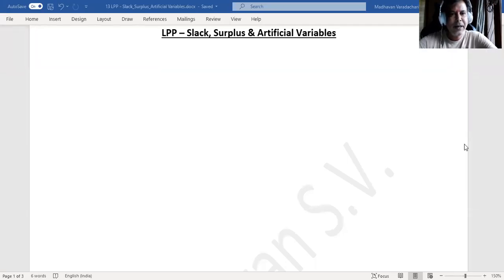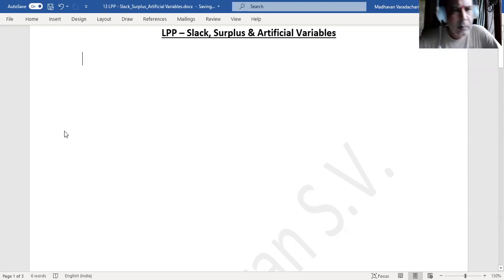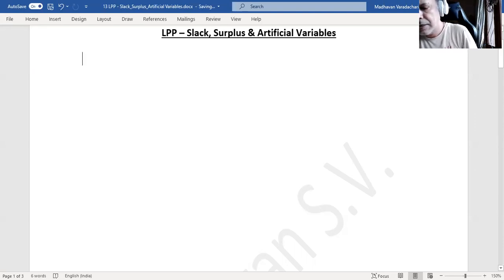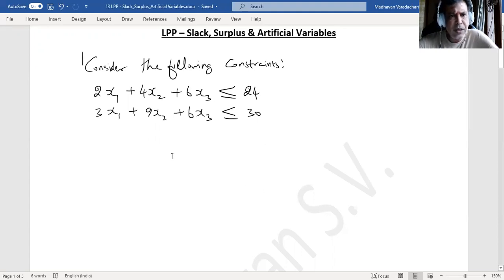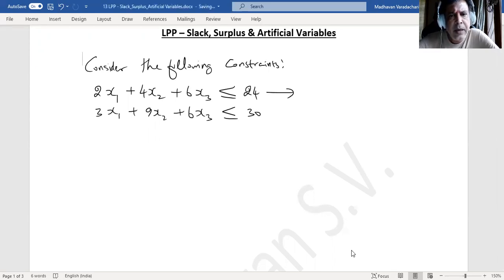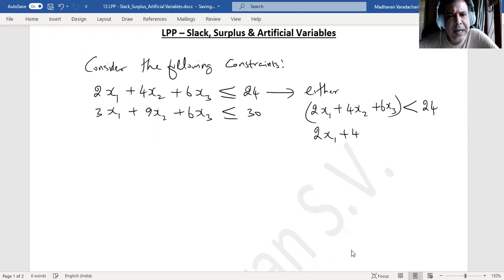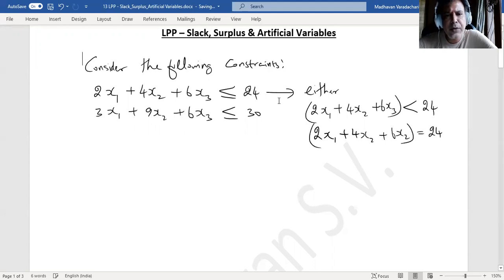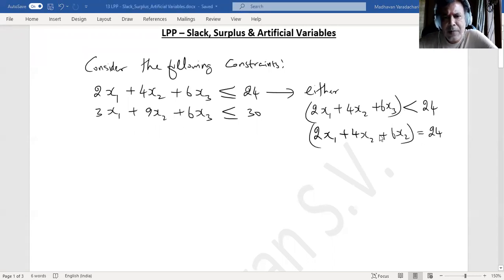13 LPP - Slack, Surplus & Artificial Variables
Meaning of Slack, Surplus & Artificial Variables and when they are incorporated?